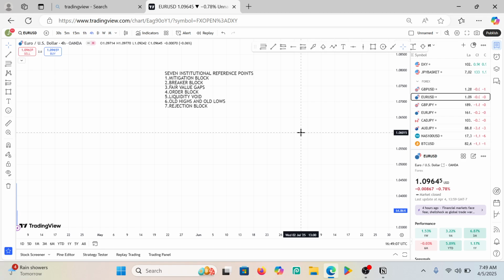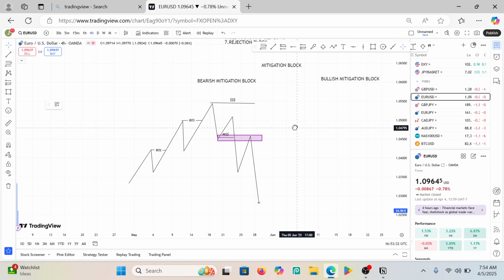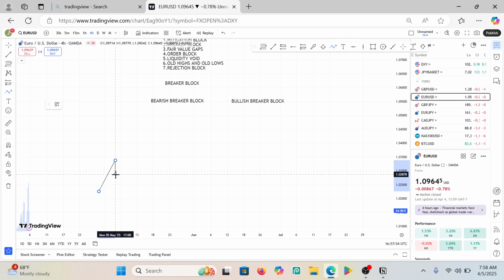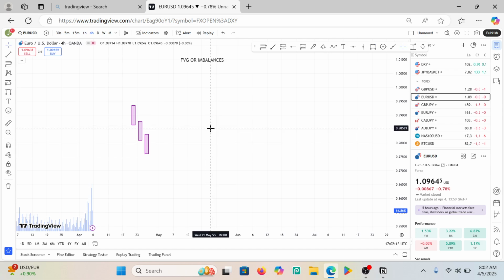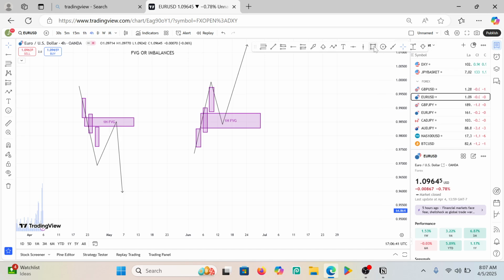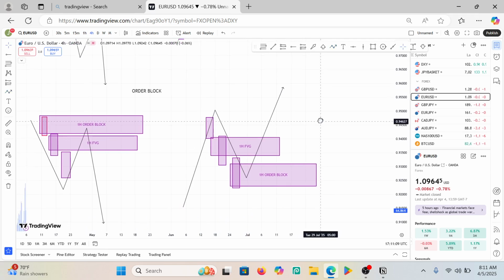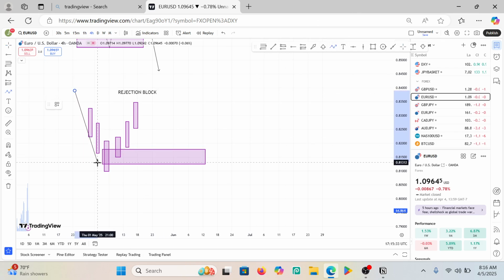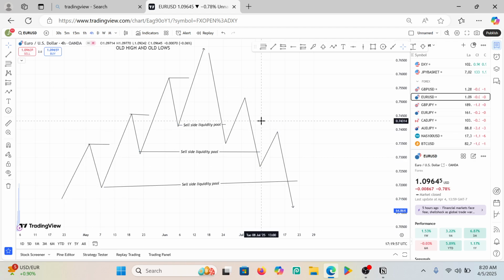HOW TO IDENTIFY THE SEVEN INSTITUTIONAL REFERENCE POINTS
THIS IS THE ONLY VIDEO YOU NEED TO MASTER THE SEVEN INSTITUTIONAL REFERENCE POINTS